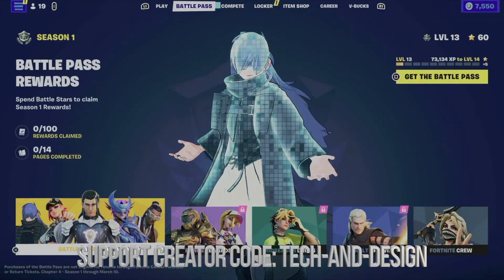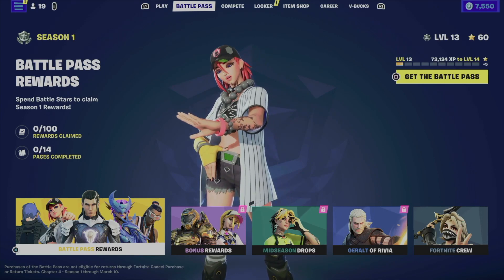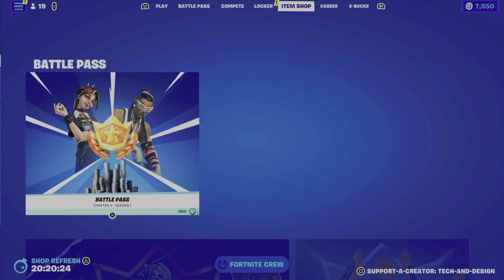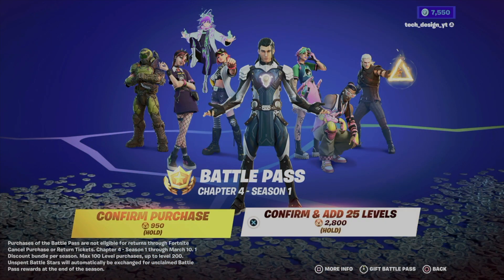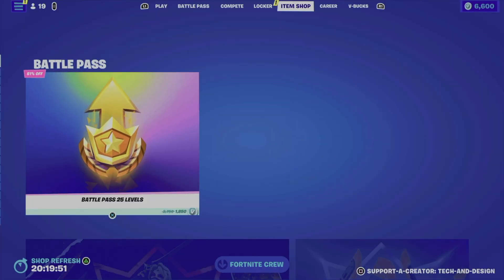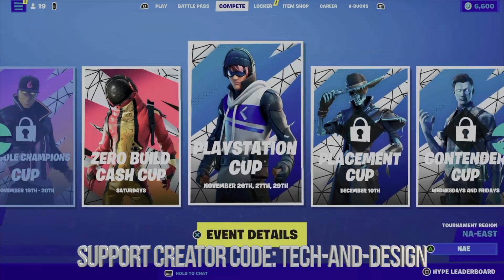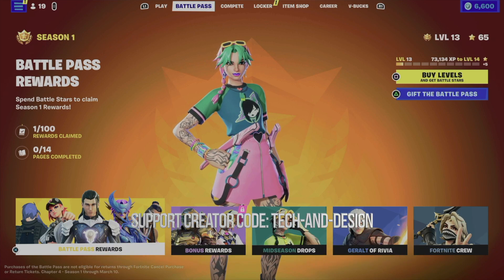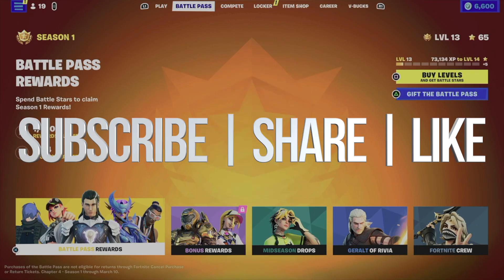How to buy the Chapter 4 Season 1 Fortnite Battle Pass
How to buy Fortnite Chapter 4 Battle Pass